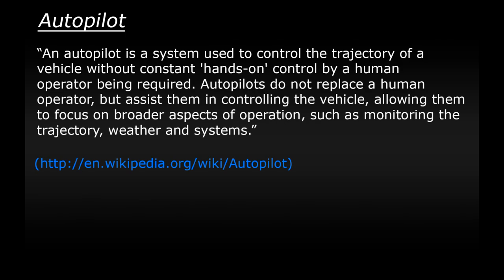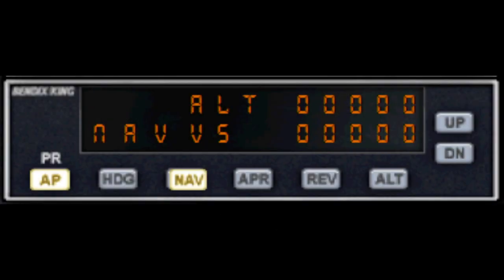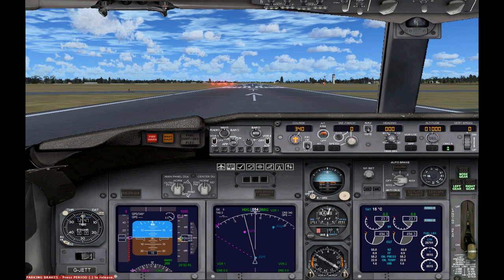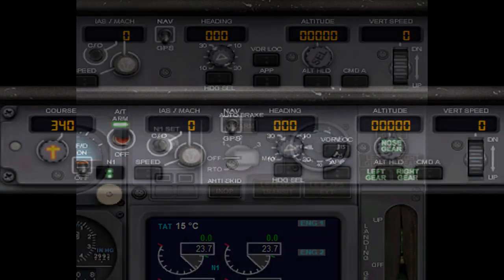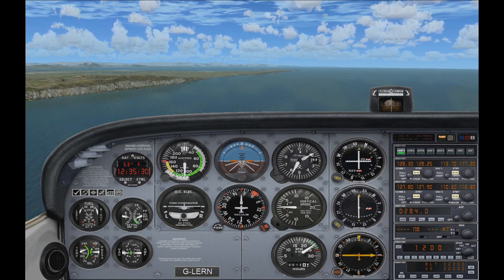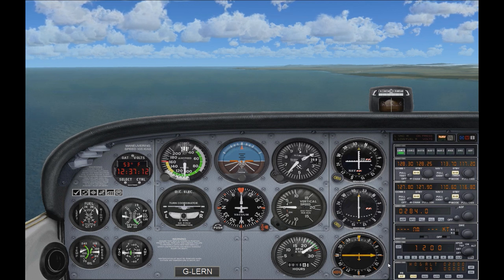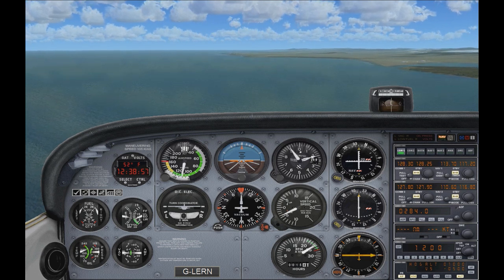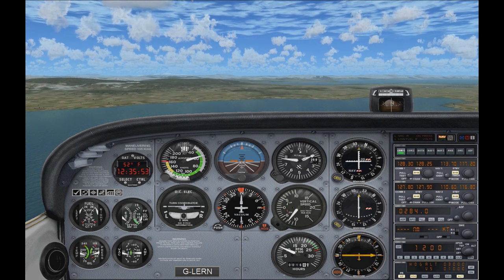FSX Tutorial: Autopilot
Today we take a quick look at some Autopilot functions, what they're used for and also how to use them. Using the autopilot is an advantage, because it assists the pilot with physical control of the plane, allowing the pilot to concentrate on other aspects of flying, such as navigation.